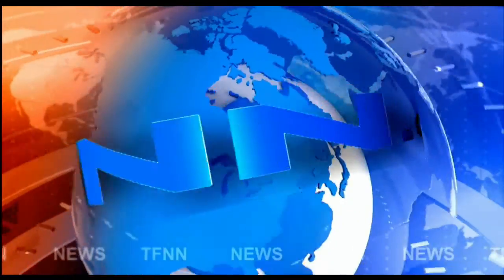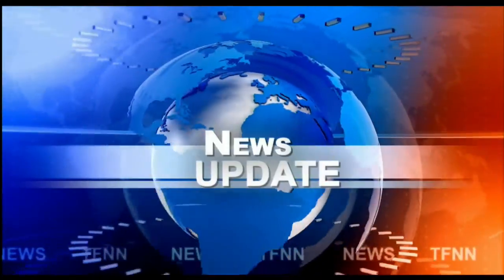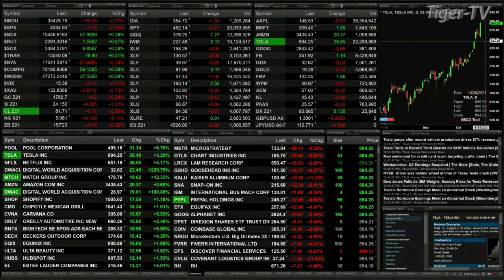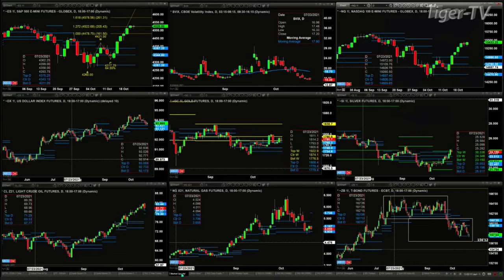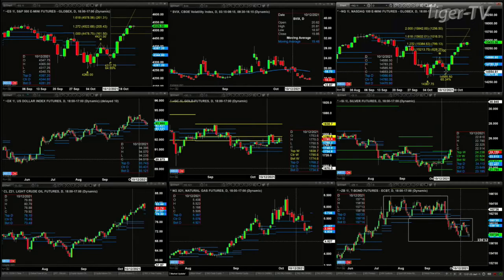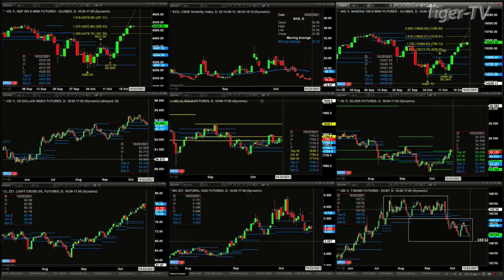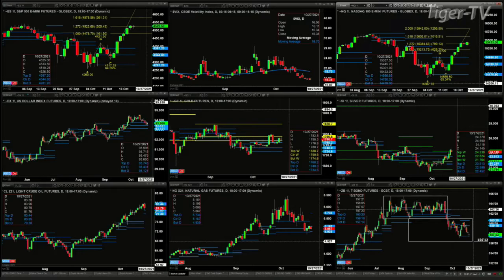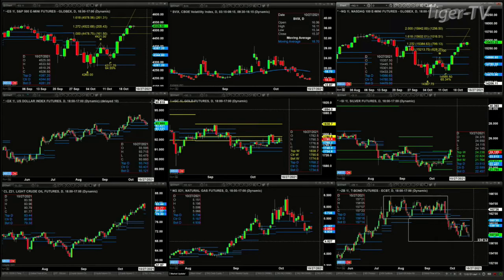October 21st, 1PM ET Market Update on TFNN - 2021